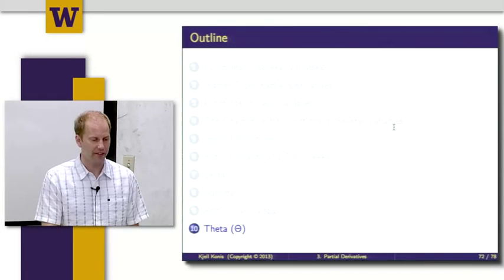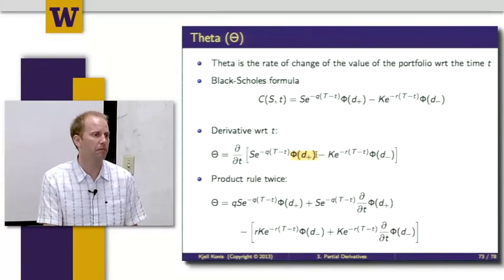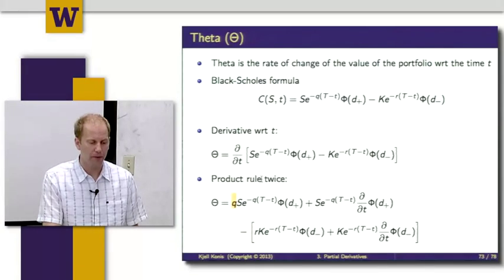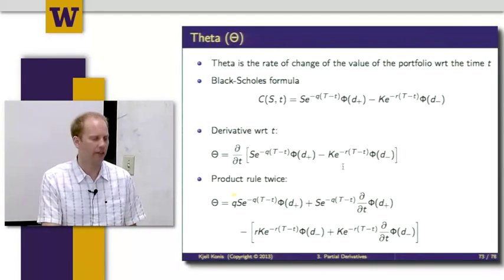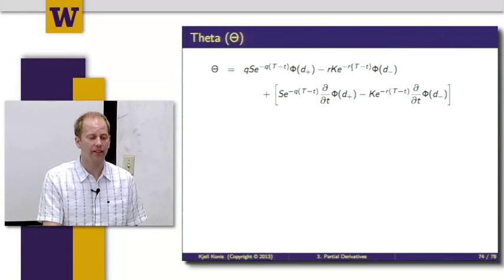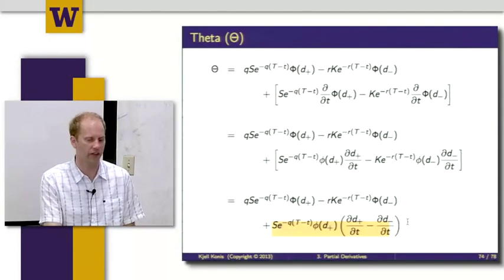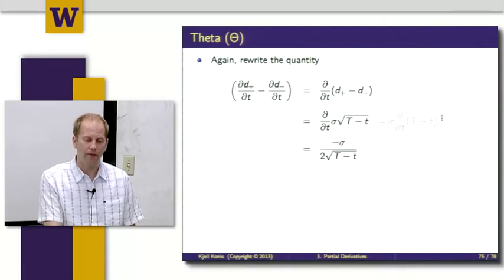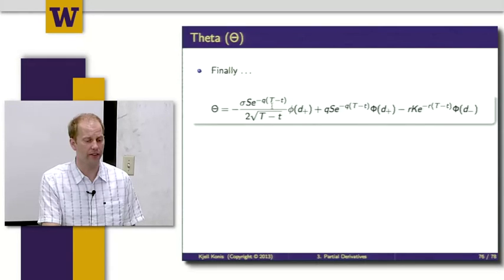Mathematical Methods for Quantitative Finance 4 10 W3 10 – Theta 801